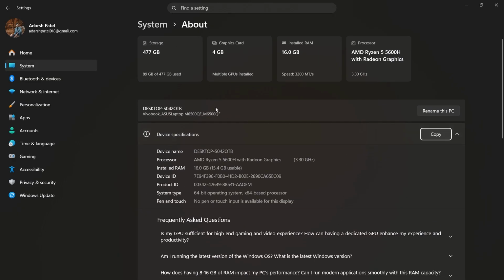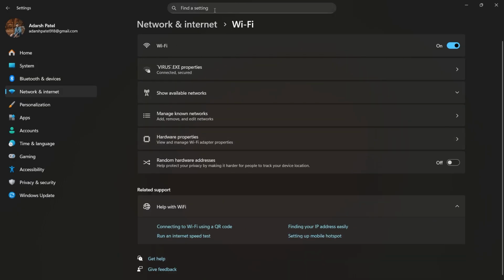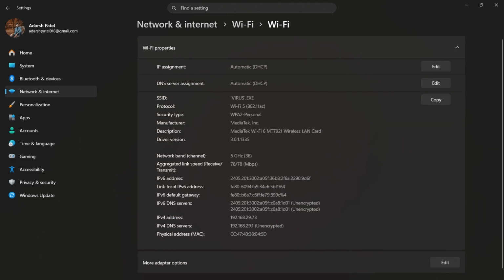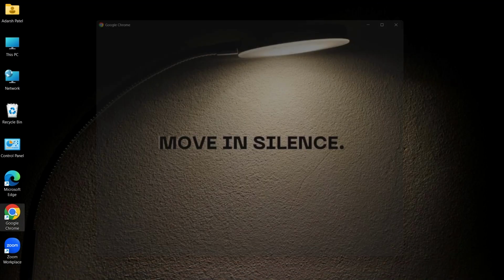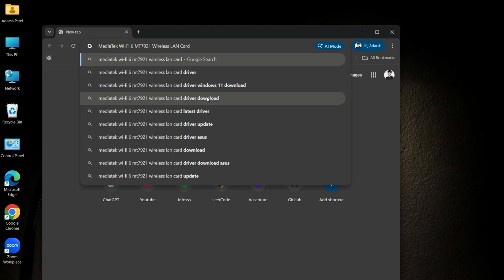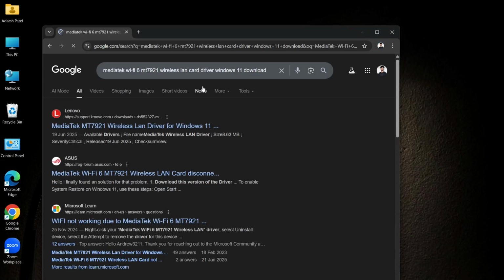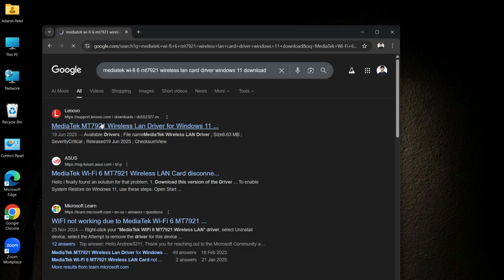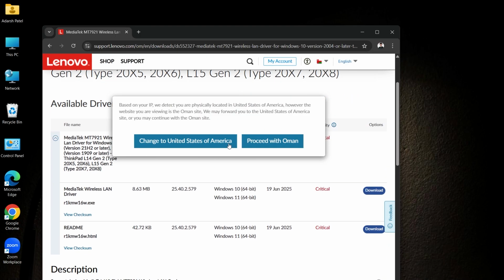How to Fix if You Are Not Able to Find Wifi Drivers on Windows [easy]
To fix the issue when you are unable to find Wi-Fi drivers in your Device Manager, the easiest solution is to force Windows to redetect the hardware by using the "Scan for hardware changes" action or enabling hidden devices. First, open Device Manager by right-clicking the Start button, then click on the View menu at the top and select Show hidden devices, which may reveal a grayed-out wireless adapter that just needs to be right-clicked and enabled. If it’s still missing, click on the Action menu and select Scan for hardware changes to prompt the system to find the "Unknown Device" , or use a second computer to download the specific Wi-Fi driver from your laptop manufacturer's support site (like Dell, HP, or Lenovo) and transfer it via a USB flash drive to run the installer manually.